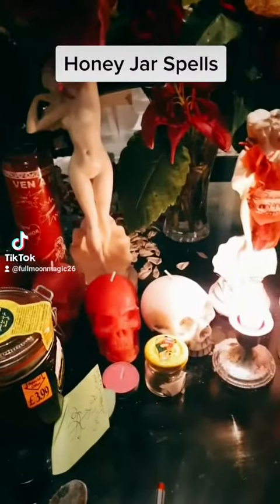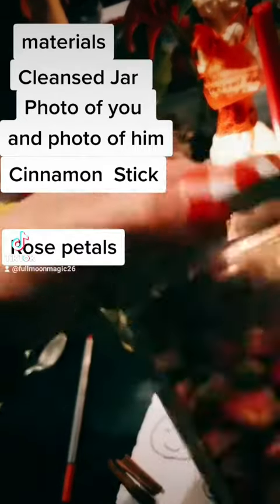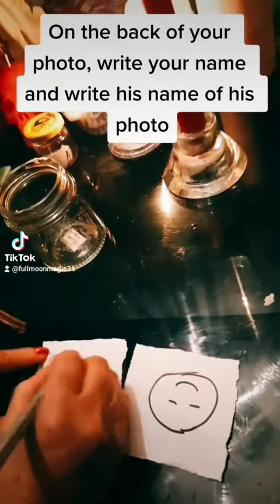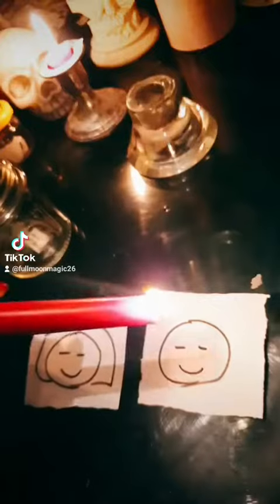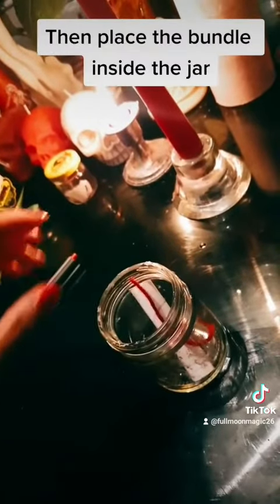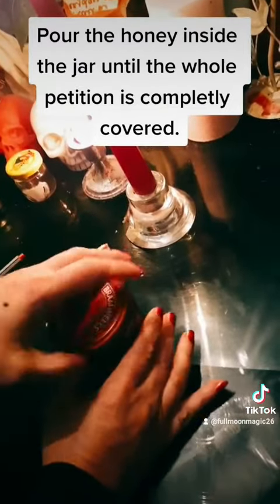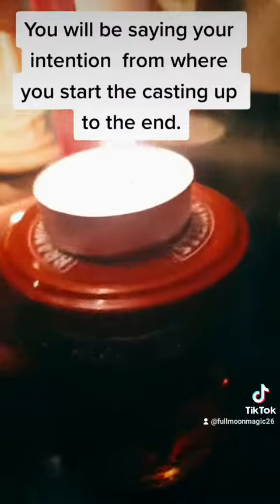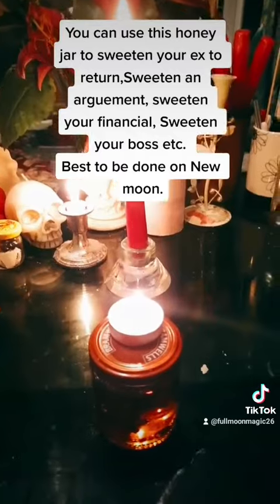Honey Love Jar | Sweeten Him/Her Spell | Friend To Lover Spell | Be Loving Spell By Fullmoonmagic26